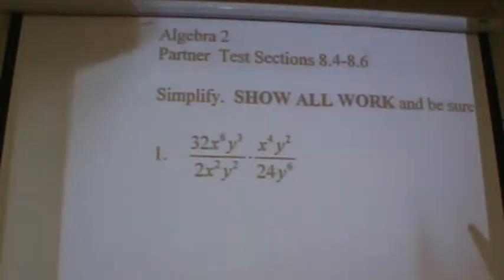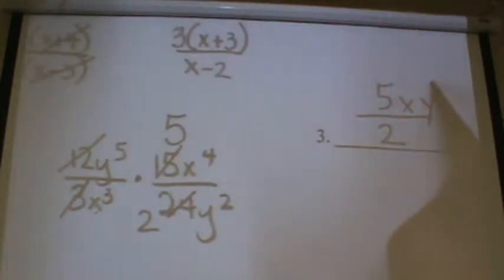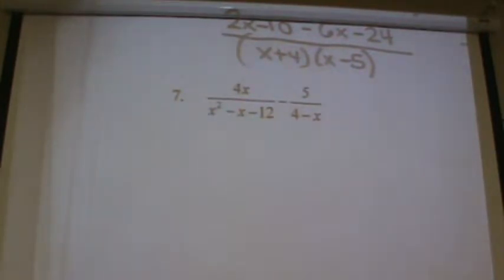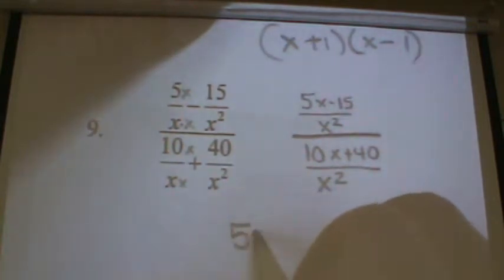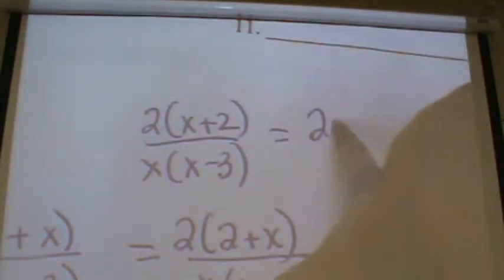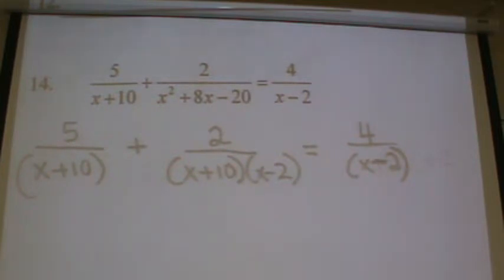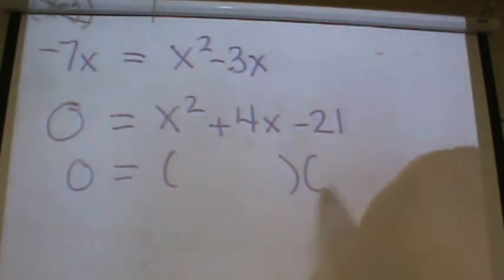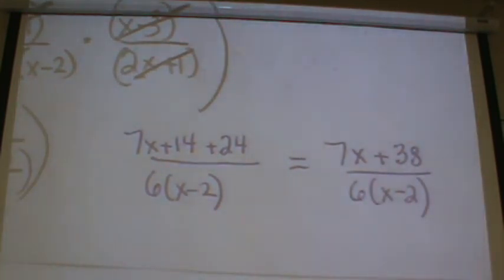2014 march 31 Algebra 2 8.4-8.6 Partner Test Answers